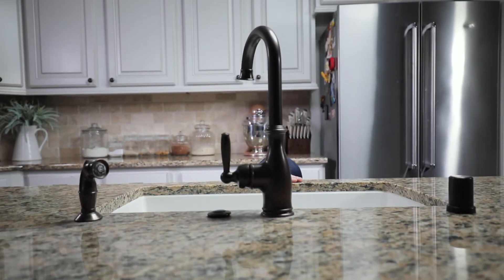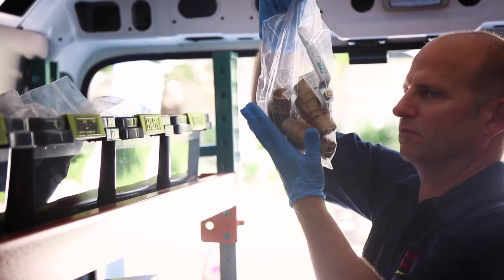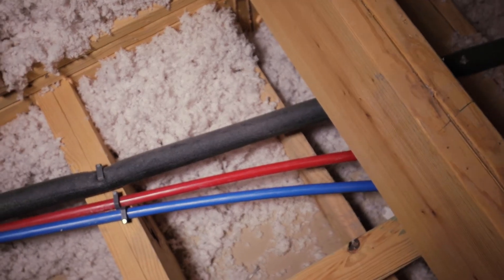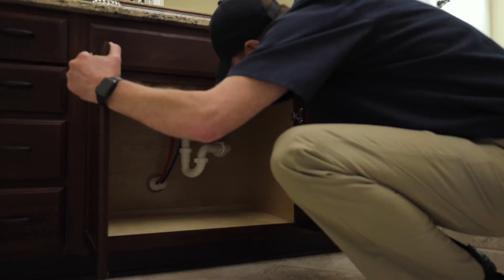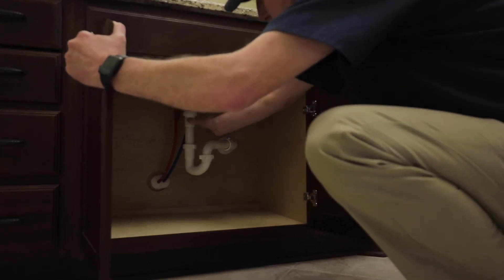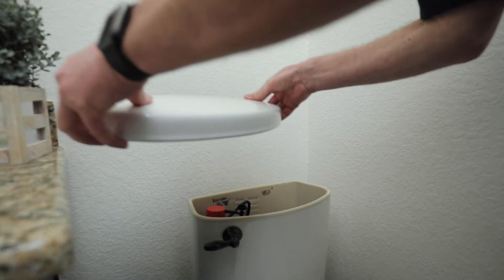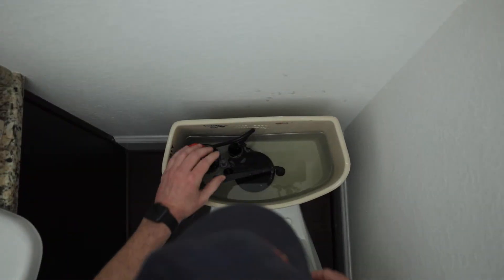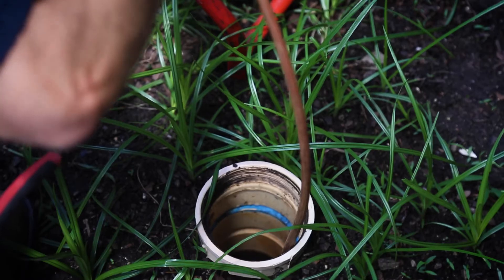Plumbing Installation in Houston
Nick's Plumbing has provided the best plumbing installation in Houston for decades. Check out our plumbing installation video to learn more about our services.